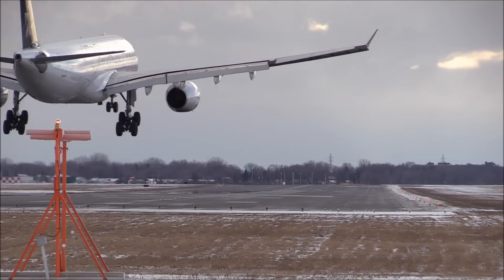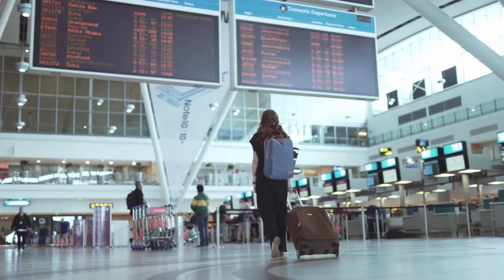5 Spectacular Failures Caused by Software Bugs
Software can be troublesome! We all know that. But it can also cause spectacular failures, often costly failures, and sometime even deadly. Here are 5 wild examples of spectacular failures caused by bugs in software.

00:00 Intro
01:05 National Air Traffic Services Chaos
02:36 12 F-22 Raptors Forced Home After Computer Crash
03:24 Ariane 5 Flight 501
04:33 Knight Capital Group Trading Algorithm Glitch
05:11 The Mars Climate Orbiter
06:30 Other Examples
07:23 Outro